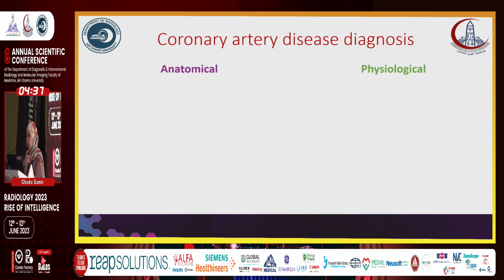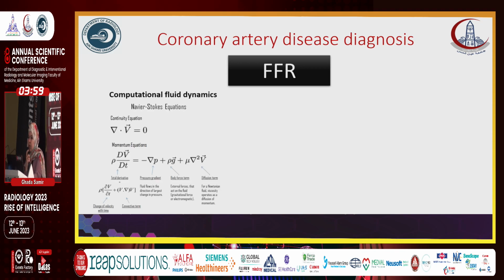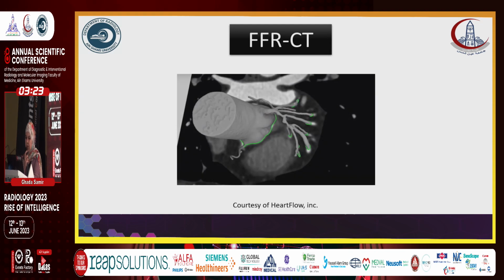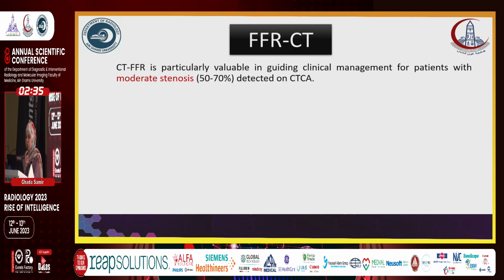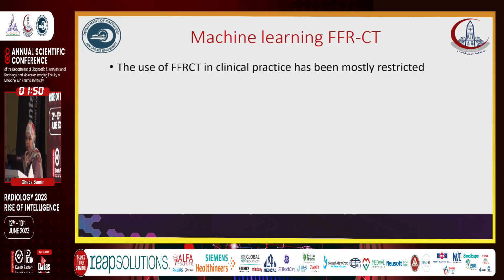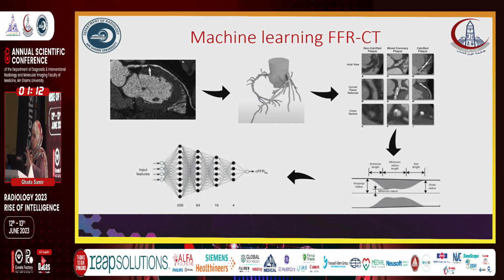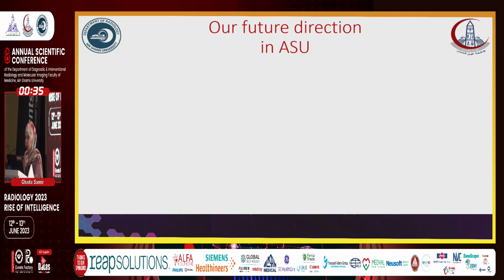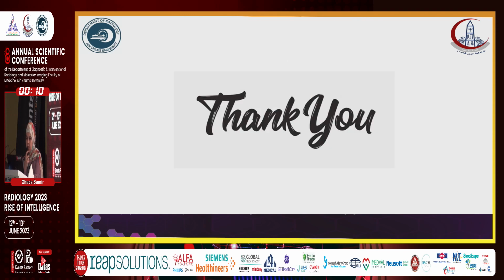Computational Fluid Dynamics and Machine Learning FFR CT in Coronary Artery Disease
Prof. Ghada Samir